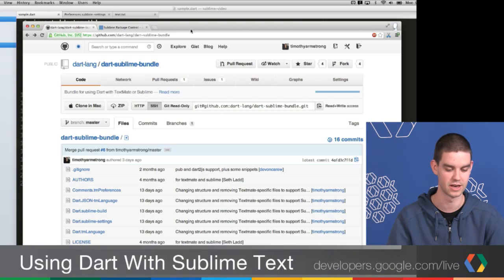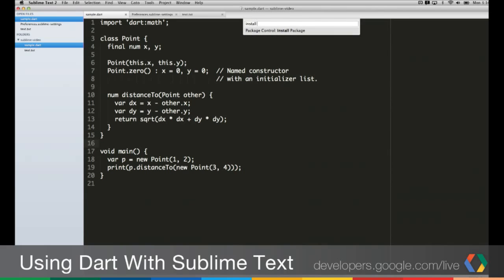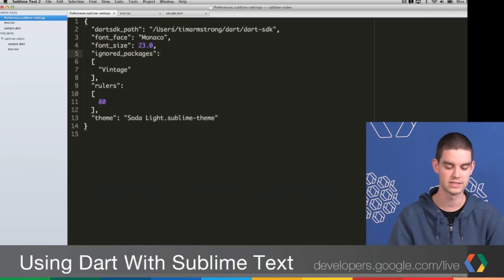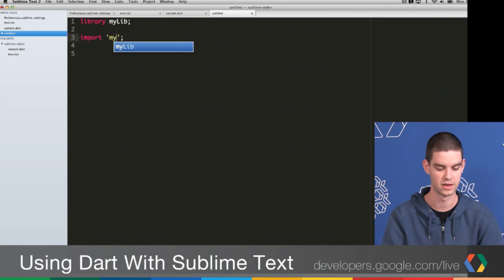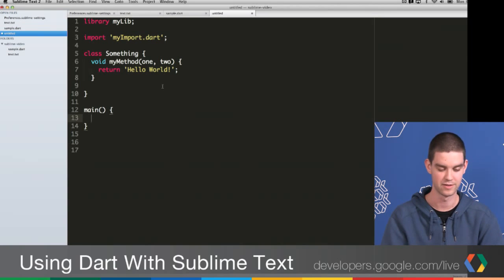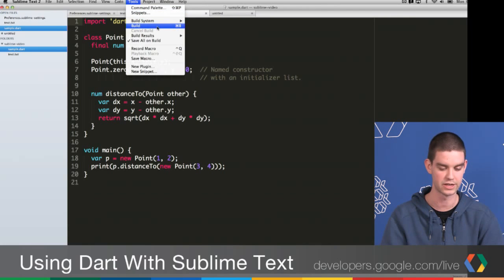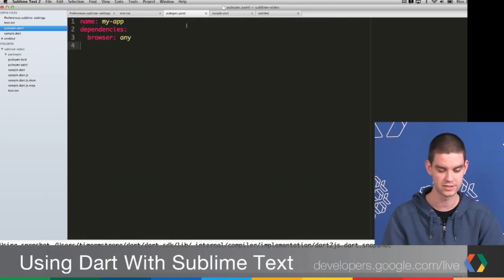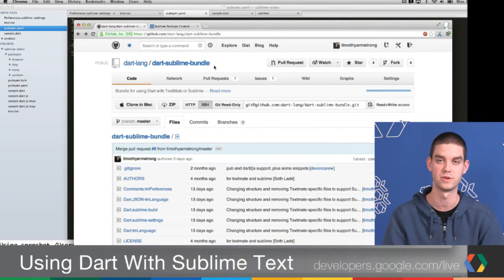Using Dart with Sublime Text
Watch how easy it is to write Dart in Sublime Text 2! Tim Armstrong from the Dart team will show you how to install the Dart plugin for Sublime, how to insert common Dart snippets into your code, how to easily run dart2js from inside the editor, and how Pub runs automatically when using the plugin.

You can find more information on the Dart plugin for Sublime on GitHub